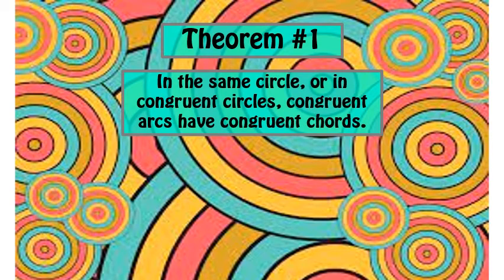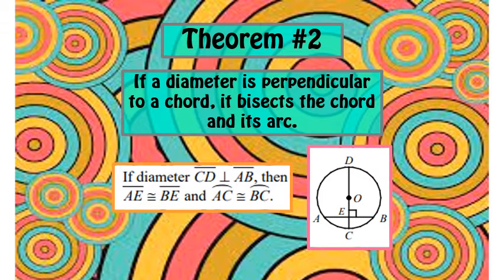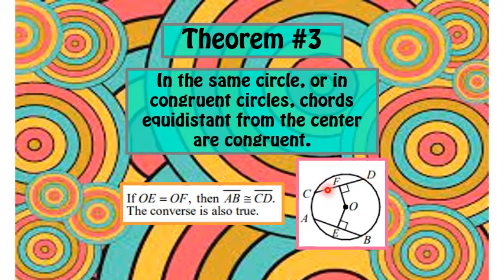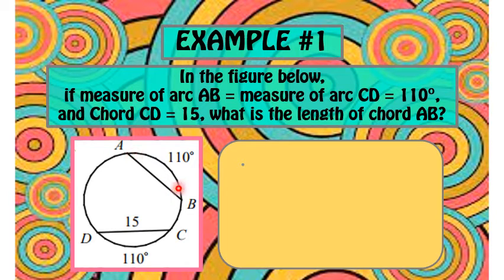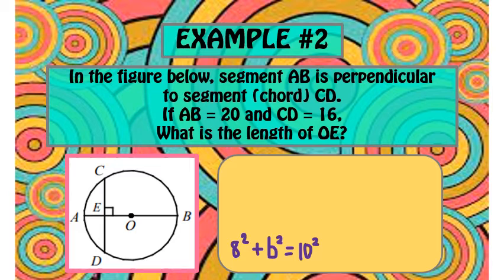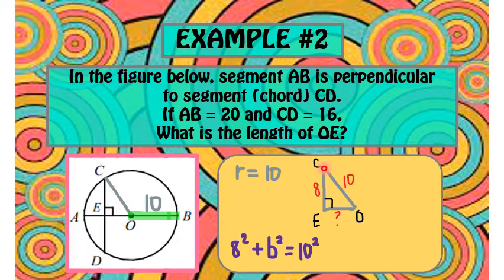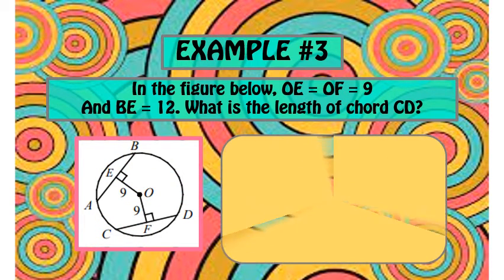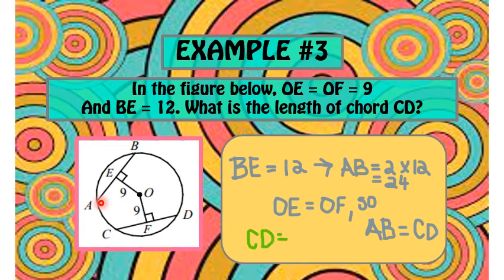Arcs & Chords Lesson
This video lesson focuses on the relationships between circles and their arcs and chords. This is a Geometry based lesson that I created for my SAT Prep course.